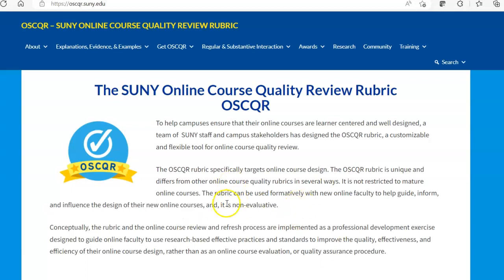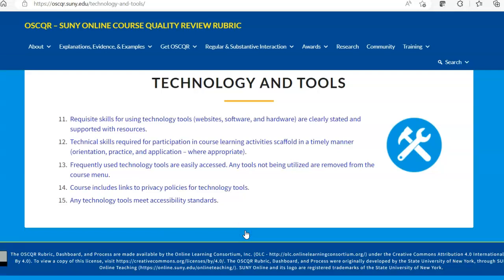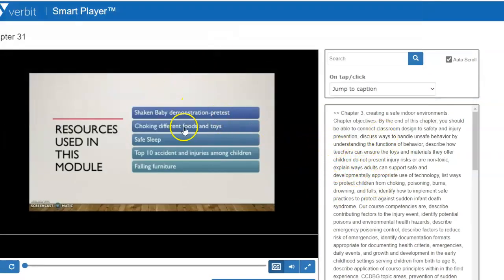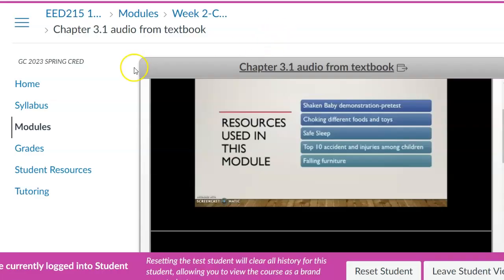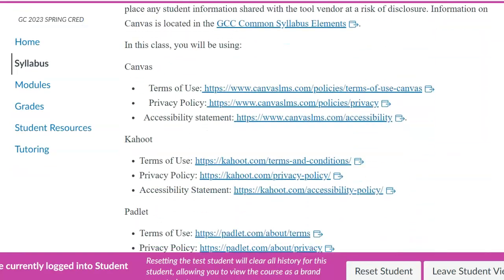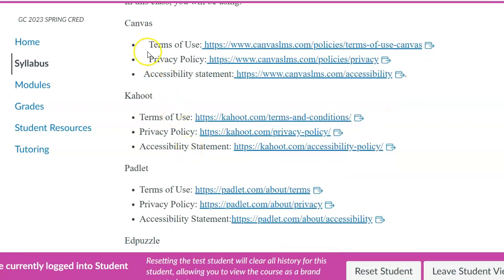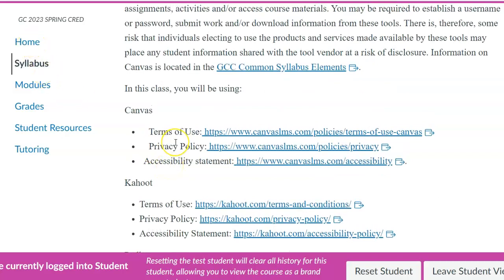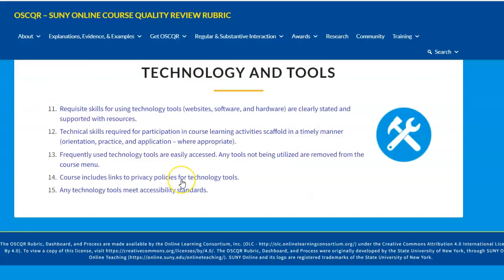Technology and Tools video